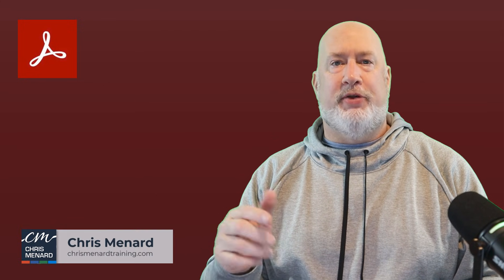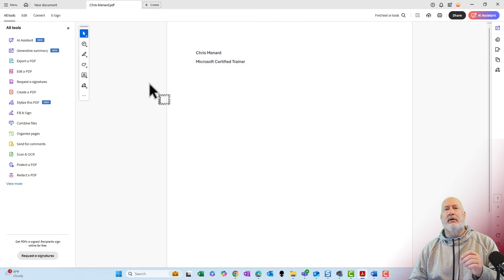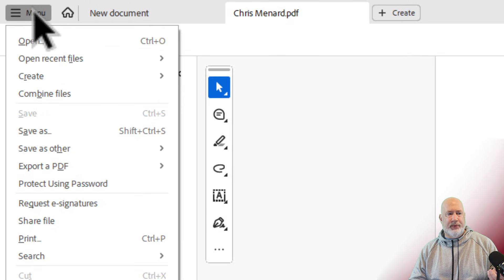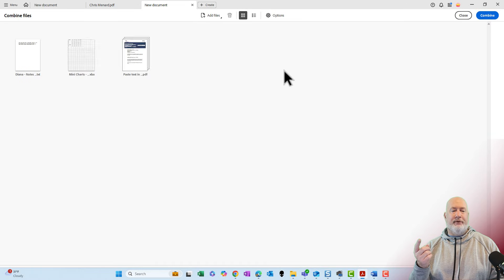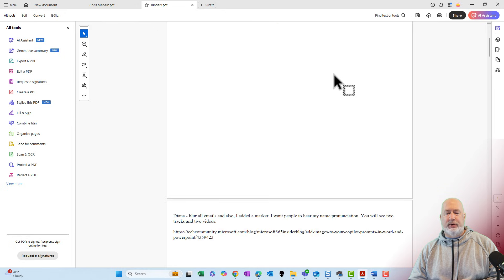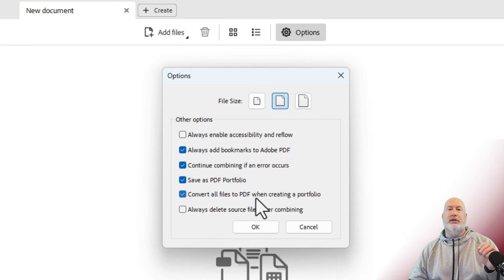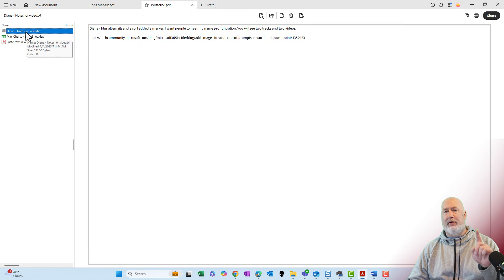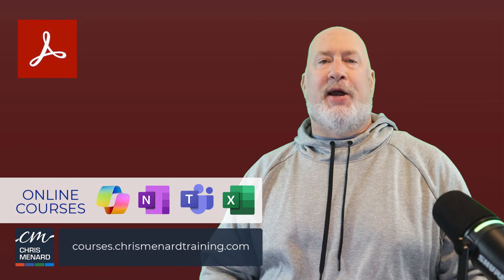Adobe Acrobat Tutorial: Creating a Binder vs. Portfolio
In this video, I explain the differences between a Binder and a Portfolio in Adobe Acrobat Pro and guide you step-by-step on how to create both. I start by showcasing the Binder, which merges various file types (Word, Excel, PDF) into a single PDF file. Next, I demonstrate the Portfolio feature, which keeps the original files separate within a single PDF container, allowing them to be opened in their native applications.

An Adobe Portfolio and an Adobe Binder are two different ways to combine multiple files into a single PDF, but they serve different purposes:
1. Adobe Portfolio:
o Structure: A portfolio is like a folder that holds multiple files within it. Each file remains in its original format and can be opened and viewed separately.
o Use Case: Ideal for when you need to keep different types of files (e.g., PDFs, Word documents, Excel spreadsheets) together but still want to maintain their individual formats and functionalities.
o Navigation: Users can navigate through the portfolio to access each file individually.

2. Adobe Binder:
o Structure: A binder combines multiple files into a single PDF document. All the files are converted into PDF pages and merged into one continuous document.
o Use Case: Useful when you want to create a single, cohesive document from multiple files, such as combining reports, presentations, and other documents into one file.
o Navigation: Users scroll through the combined PDF pages as they would with any other single PDF document.

In summary, use a portfolio when you need to keep files in their original formats and a binder when you want to merge everything into one continuous PDF file

00:00 Introduction to Adobe Acrobat: Portfolio vs Binder
00:31 Creating a Binder in Adobe Acrobat
03:15 Step-by-Step Guide to Making a Portfolio
04:56 Conclusion and Additional ResourcesAnd make sure you subscribe to my channel!

-- EQUIPMENT USED
○ My camera